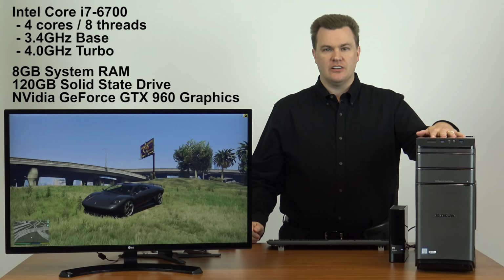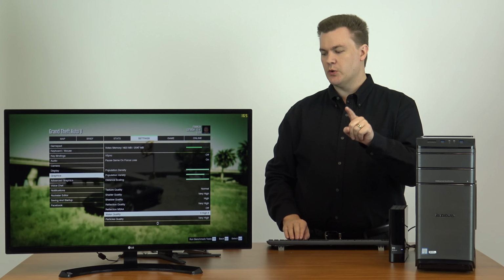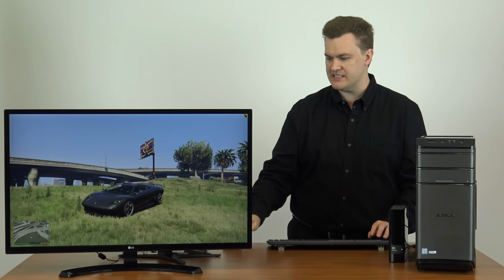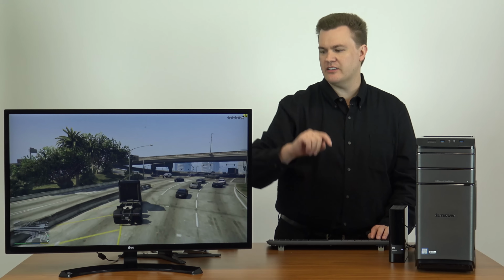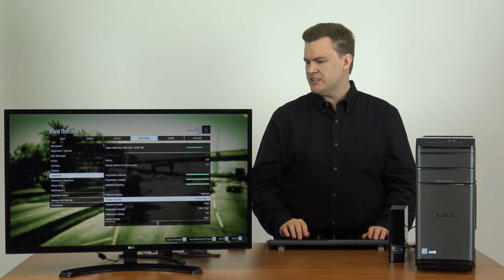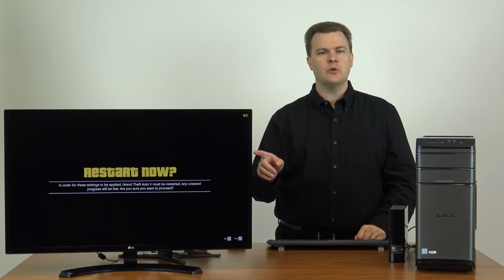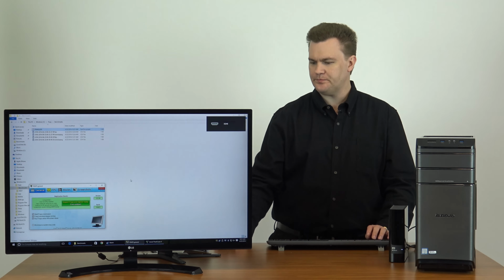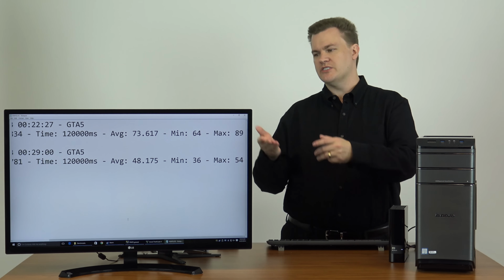GTA V - i7-6700 - GTX 960 - Game Performance Review - Lenovo IdeaCentre 700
This video shows the performance of Grand Theft Auto V (GTA V) playing on the Lenovo IdeaCentre 700 - This computer has an Intel i7-6700 CPU & GTX 960 Graphics Card.

I can recommend this computer for Grand Theft Auto V without hesitation.

Specs:

 - 4 cores / 8 threads
8GB System RAM
120GB Solid State Drive
1TB 7,200RPM Hard Drive
NVidia GeForce GTX 960 2GB Graphics
DVD-RW Drive
802.11ac WiFi
Windows 10

GTA V - Boxed Copy
GTA V Digital Copy